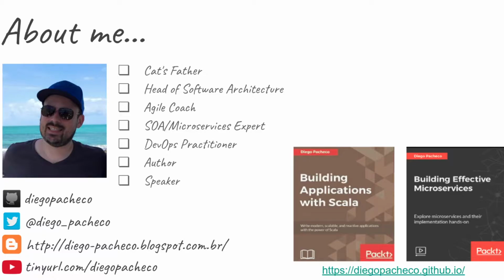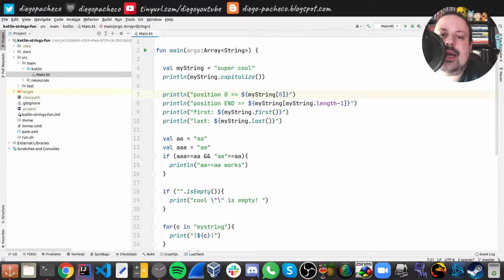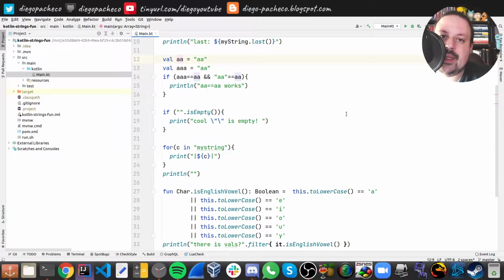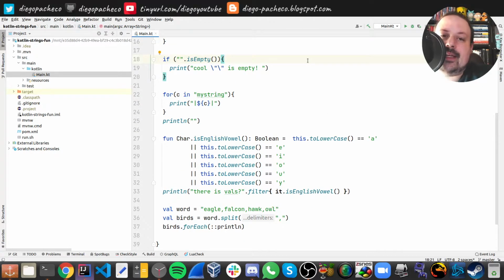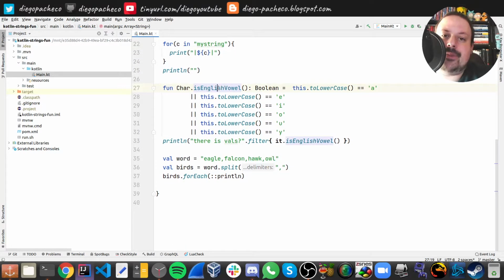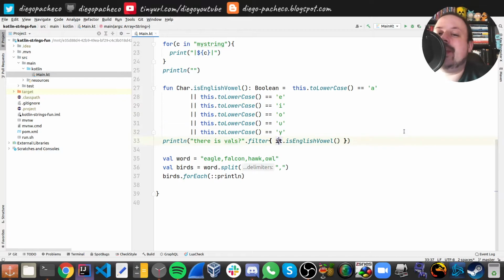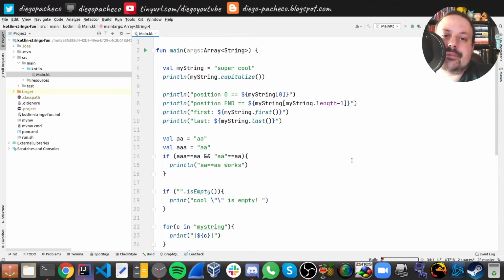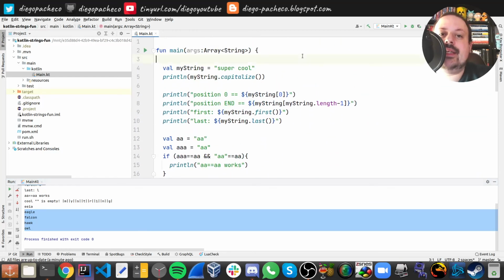Strings in Kotlin